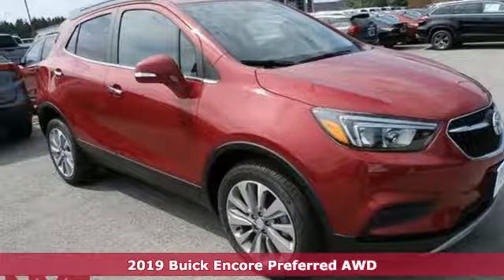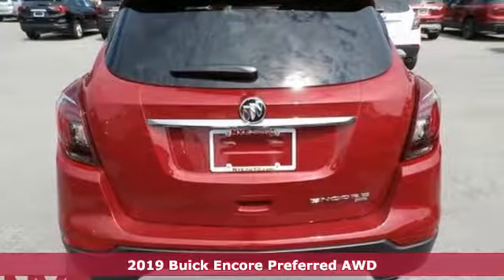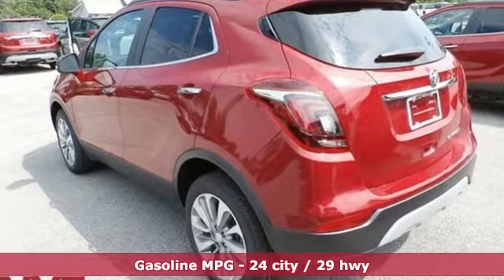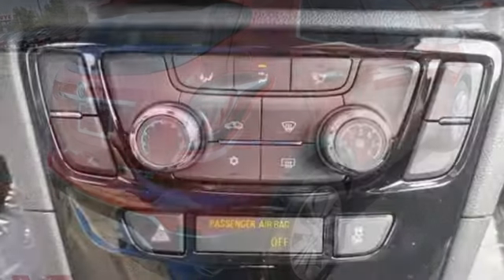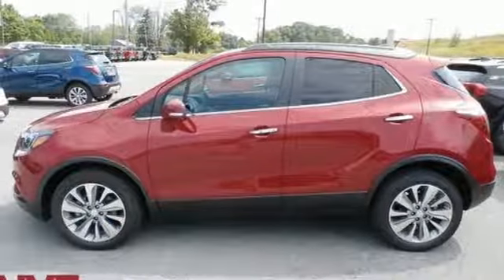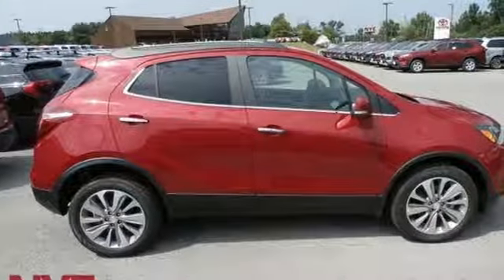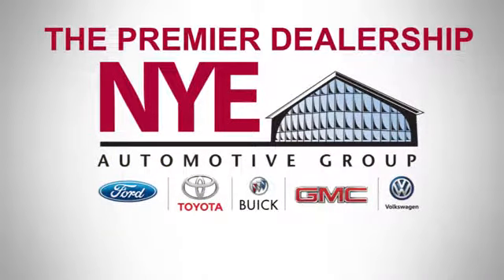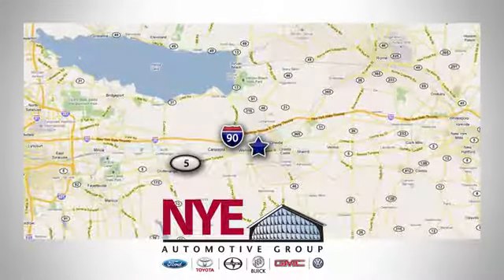2019 Buick Encore Utica NY Oneida, NY GU4859 - SOLD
Year: 2019
Make: Buick
Model: Encore
Trim: Preferred
Engine: ECOTEC 1.4L I4 SMPI DOHC Turbocharged VVT
Transmission: 6-Speed Automatic
Color: Red
Interior: Ebony
Stock #: GU4859
VIN: KL4CJESB3KB914850
Red Metallic 2019 Buick Encore Preferred AWD 6-Speed Automatic ECOTEC 1.4L I4 SMPI DOHC Turbocharged VVTbrbrRecent Arrival! 24/29 City/Highway MPG

Address:
1441 Genesee St.